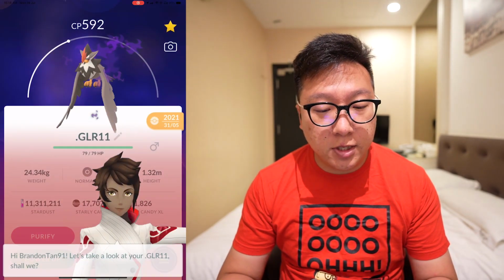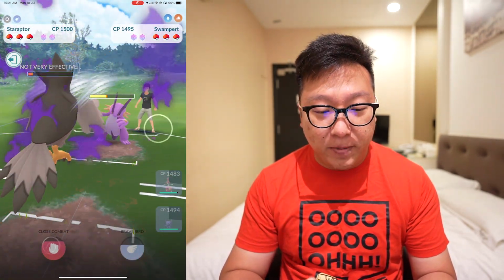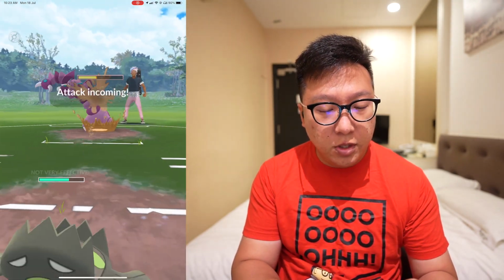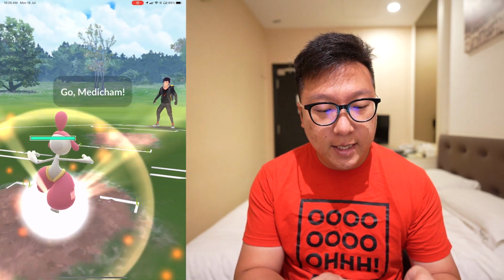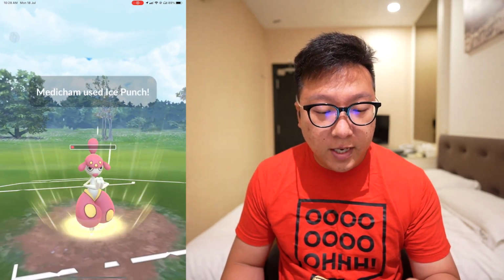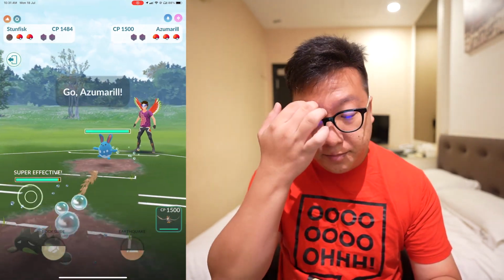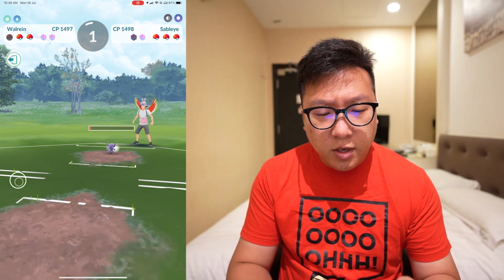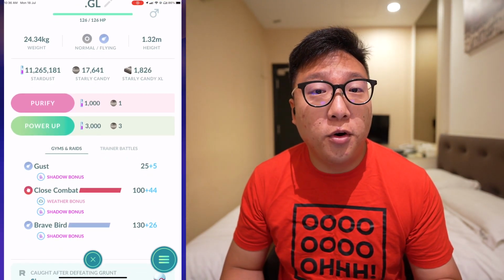I Used Staraptor in Go Battle Great League, So You Do Not Have To - Pokemon GO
After getting a new Community Move, Gust, Staraptor is now a better flying Pokémon to use in Pokémon Go. However, is it good enough to face the other Pokémon in the Great League? Let’s find that out together.